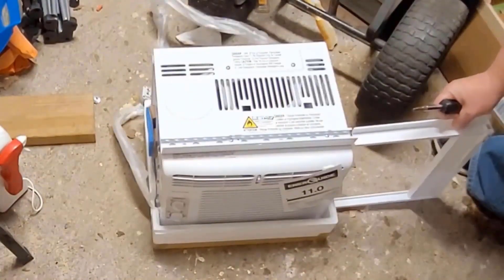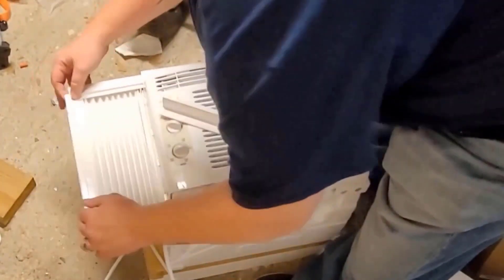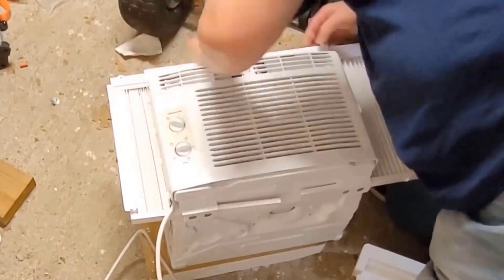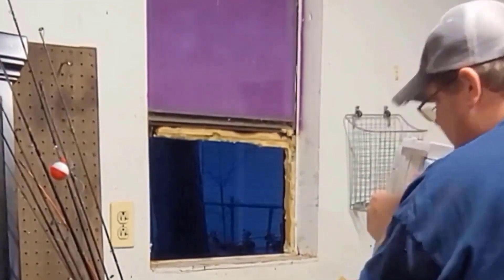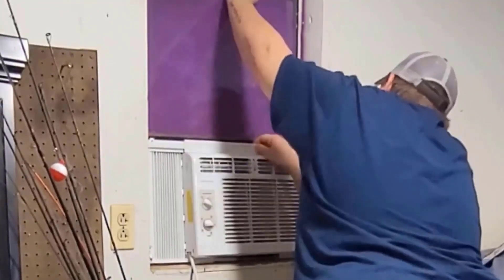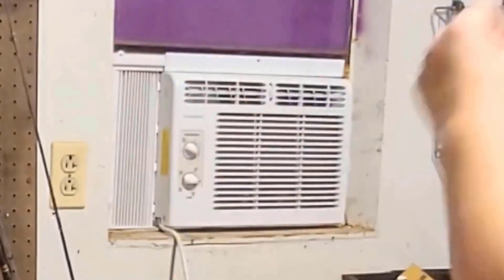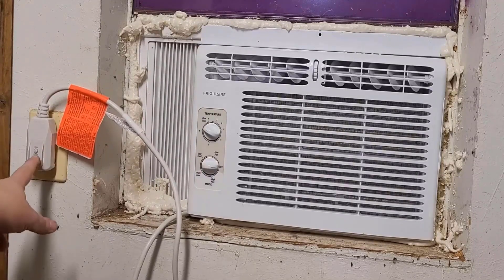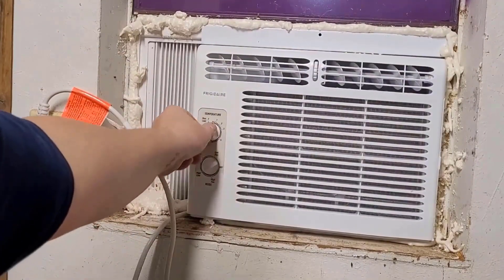Frigidaire 5000 BTU Window-Mounted Room Air Conditioner - Install And Review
Frigidaire 5000 BTU Window-Mounted Room Air Conditioner
B07RGM11L5

Effortless Temperature Control: Our air conditioners maintain the preset room temperature, so you will remain comfortable at all times.Controller type:Button Control.Air Flow efficiency:136 CFM
Easy-to-Clean Washable Filter: Capture dust from the air and keep your dehumidifier working efficiently with our easy-to-clean washable filter
SpaceWise Adjustable Design Optional Side Panels: With the Adjustable Side Panels, the side panels will extend to best fit your window
Power Cord: Comes with an extra long three-prong cord — makes extension cords unnecessary
Effortless Restart: Automatically resumes operating at its previous settings when power is restored to your unit
Compatible with our mounting bracket (B0872XNZP3) and side panel (B0872Y4MCL). These accessories are sold separately